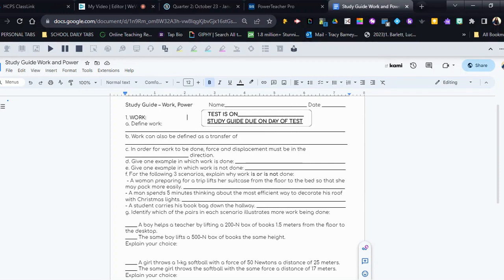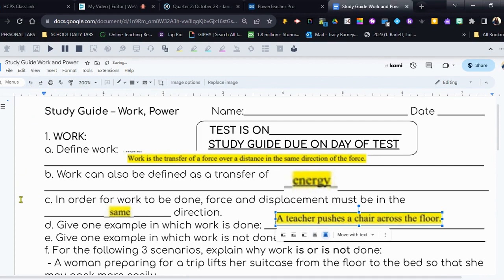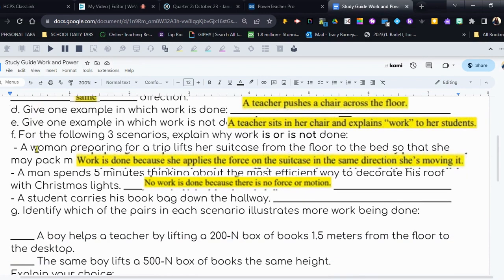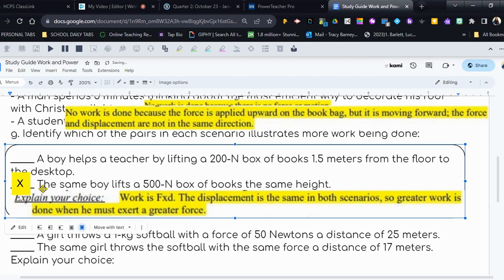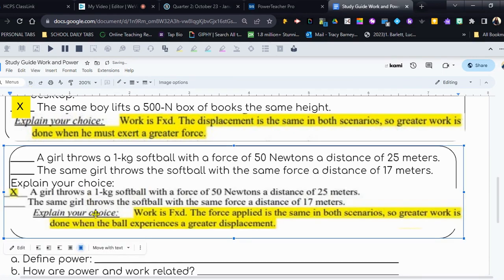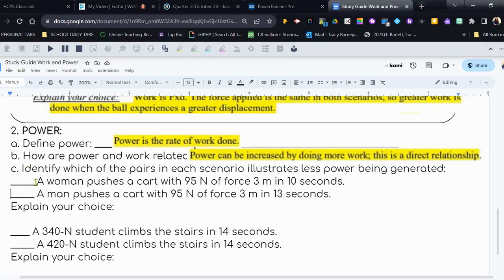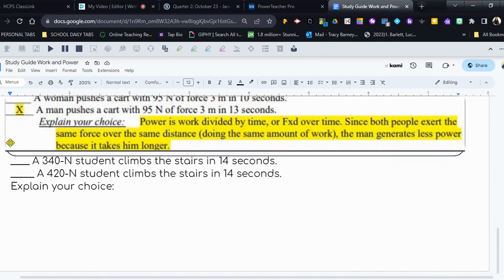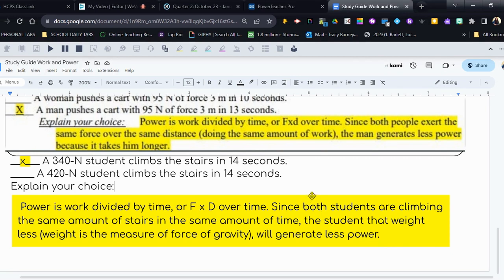work power study guide key